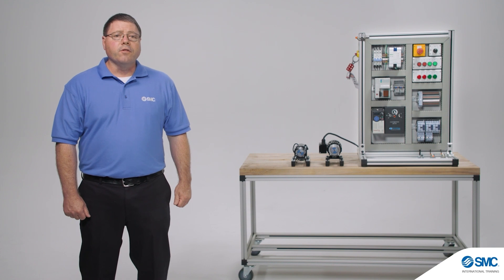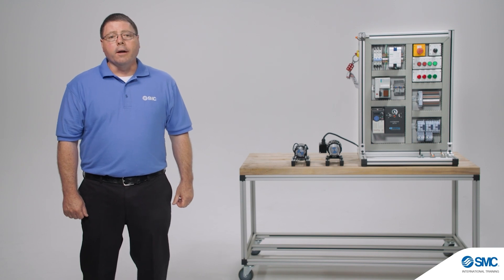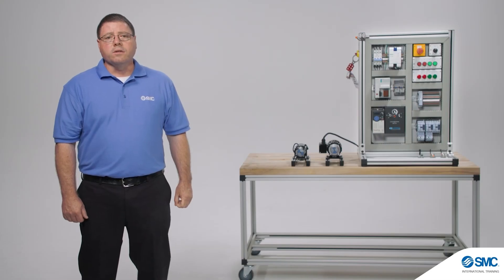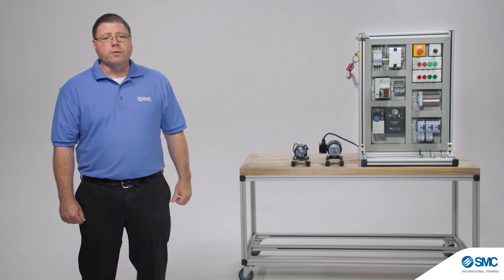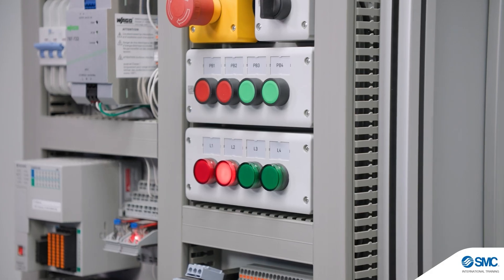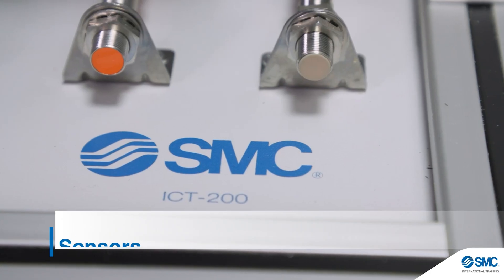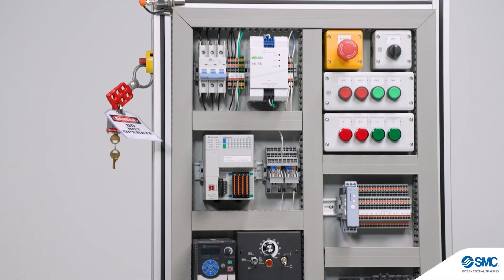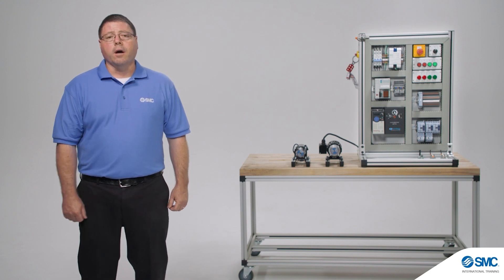ICT-200 Industrial Control Trainer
When students need a fundamental understanding of industrial controls related to components and circuits used to control and operate automated systems, our ICT-200 provides the solid foundation needed for next-level courses.